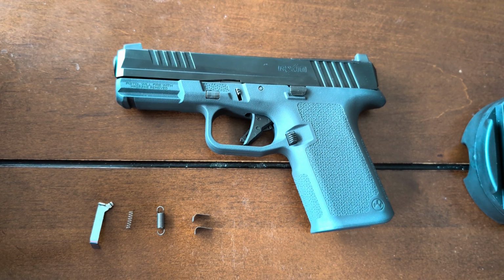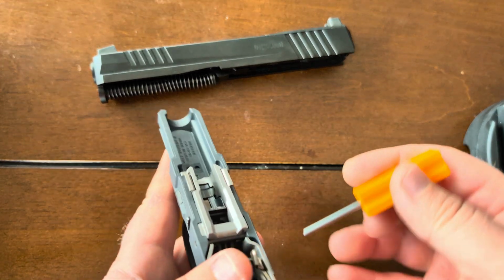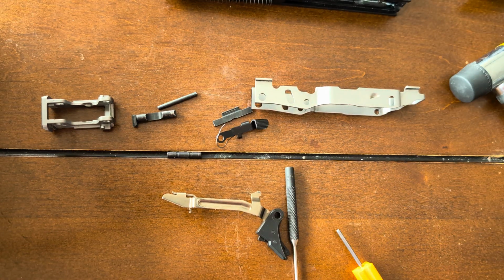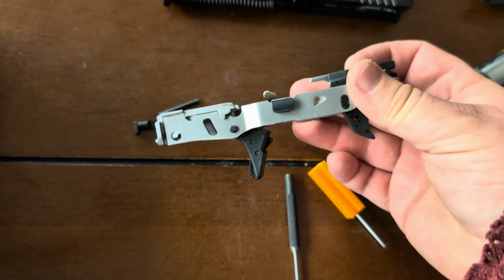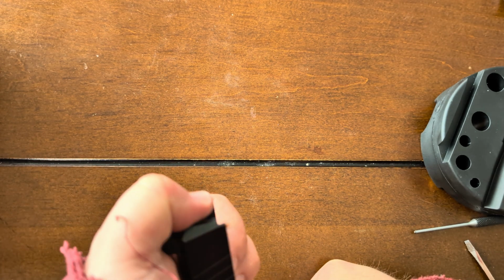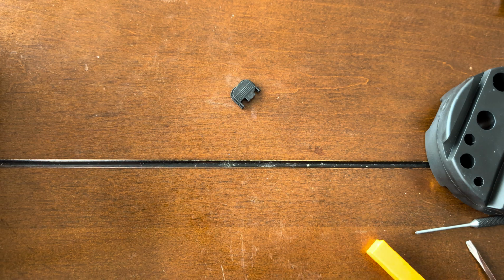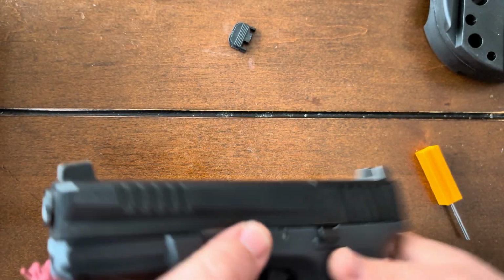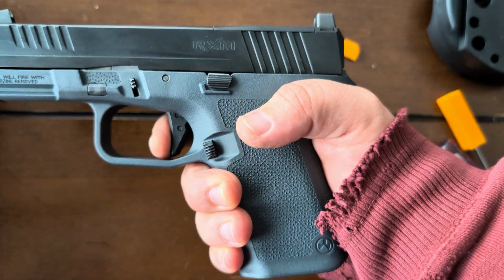Tactical Trigger, LLC Ruger RXM® Trigger Kit Installation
This video shows installation of our trigger kit for the RXM. This Kit shortens the overall travel distance providing a short reset, minimizes creep in the break, and lowers pull weight.